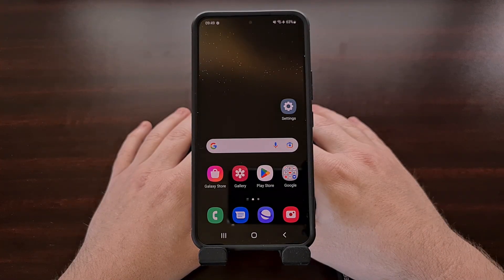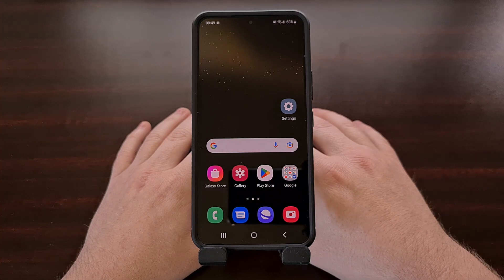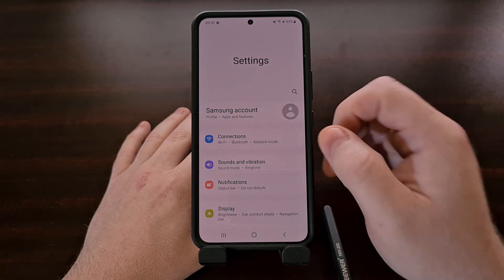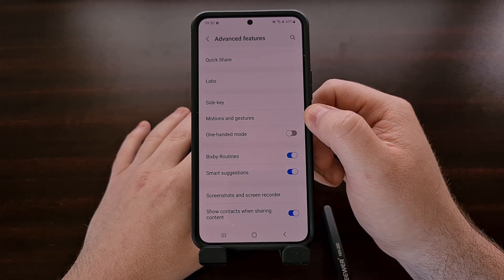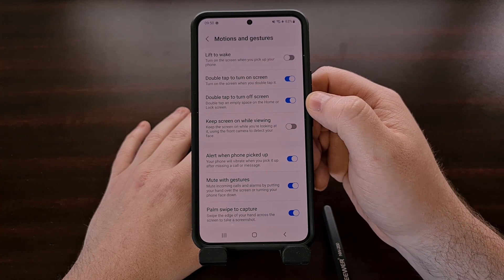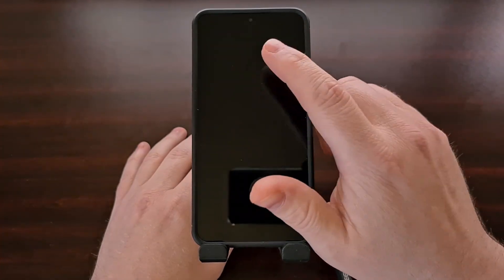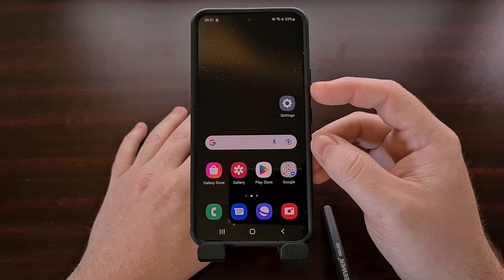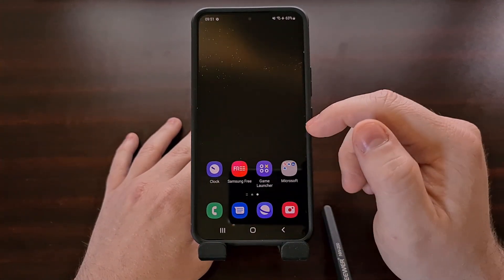Enable the Double Tap to Wake & Lock Gestures on Samsung Galaxy Devices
OneUI for Samsung Galaxy smartphones and tablets have a gesture you can enable that allows you to double tap the screen to wake the device up and to put it to sleep.

Video Description
If you own a Samsung Galaxy smartphone or tablet that runs One UI then I want you to be aware of two gestures that you should look into enabling. The gestures are for double tapping the display to either lock the device or to wake it up from a locked state. These are great features on their own but could also help to prevent you from wearing out the Power button too early.

They're also great for those who have a Power button that has broken and no longer works or is damaged and has trouble working properly.

We can find the feature by diving into the Settings app, then going into the Advanced Features section and then tapping the Motions and Gestures option.

The two toggles you should look into enabling are labeled Double Tap to Turn On Screen and the one right under for Double Tapping to Turn Off Screen.

The first gesture works just as you would expect. Any time the device is locked and the display is not active, you can double tap on the display to wake it up and view the Lock Screen.

The second gesture we enabled here requires that you double tap on an empty spot of the Home Screen in order to lock the phone or tablet. It can take some time getting used to knowing this gesture only works on the launcher, but it can be really useful once you get the hang of it.

I've been using these types of gesture features on Android since the LG G2 days, and really miss it when the OEM does not have these options available in their stock firmware.

1. Intro [00:00]
2. Find the Advanced Features section of the Settings [00:50]
3. Select the Motions and Gestures option [01:04]
4. Turn on the Double Tap toggles [01:15]
5. Double tap to Wake [01:45]
6. Double Tap to Sleep [02:30]